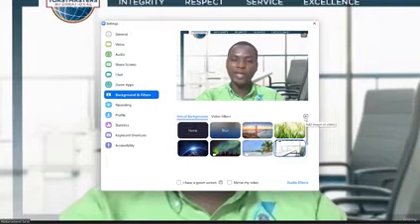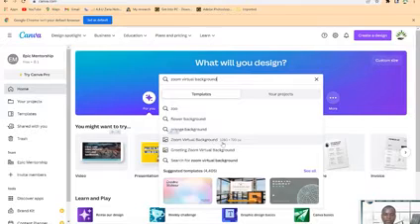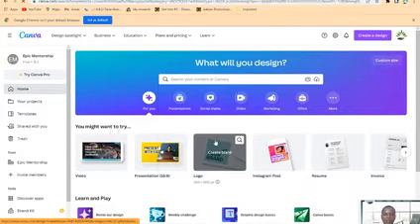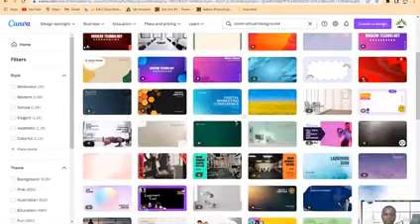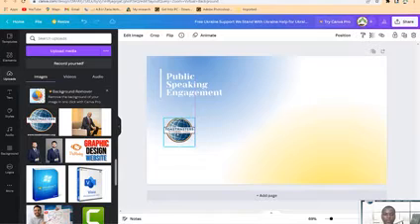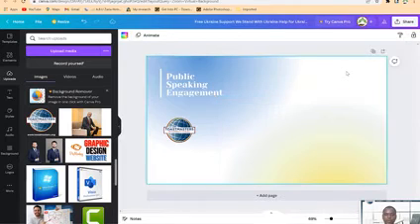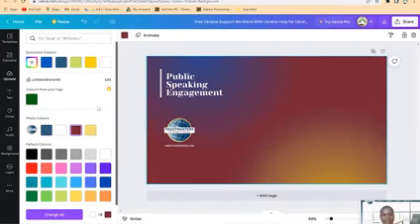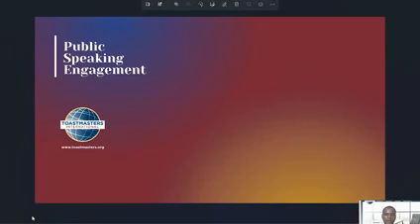How to zoom virtual backgrounds in Canva | Canva Tutorial for Beginners to Superb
🌟 Ready to stand out in your next Zoom meeting? Join us in this step-by-step tutorial where we'll show you how to create personalized Zoom virtual backgrounds using the creative power of Canva. Whether you're looking to add a professional touch to your virtual meetings, showcase your brand, or simply express your personality, Canva's intuitive platform offers endless possibilities for designing stunning virtual backgrounds.🖼️ Here's what you'll learn in this Canva Zoom virtual background design guide:

👍 If you find this tutorial helpful, don't forget to hit the like button, subscribe for more Canva design guides, and ring the bell to stay updated on our latest tips and tricks for virtual background success. Let's make your Zoom calls memorable with Canva! 🚀🖼️